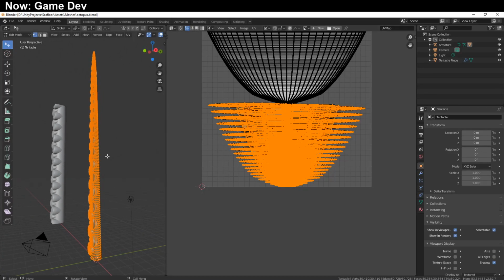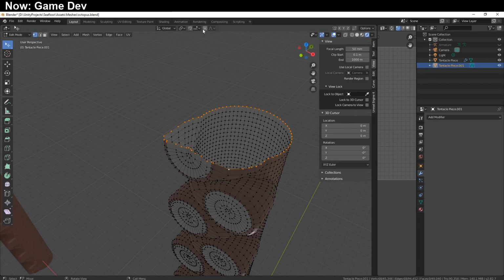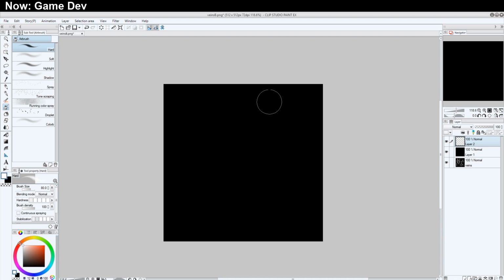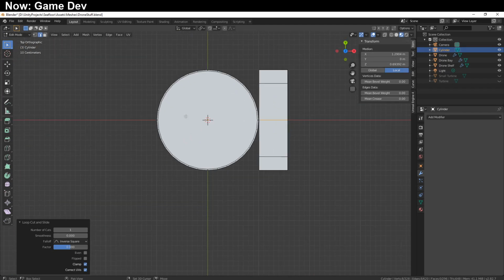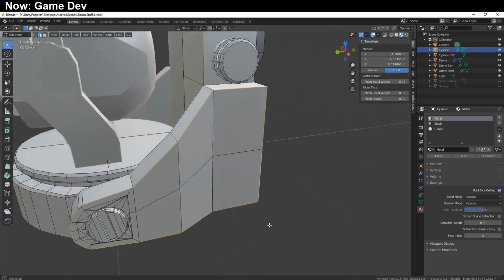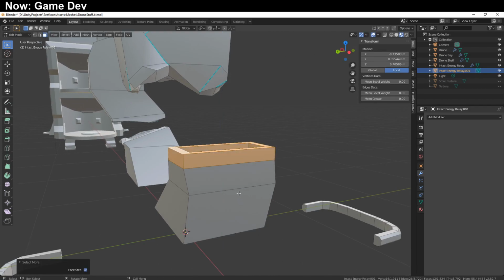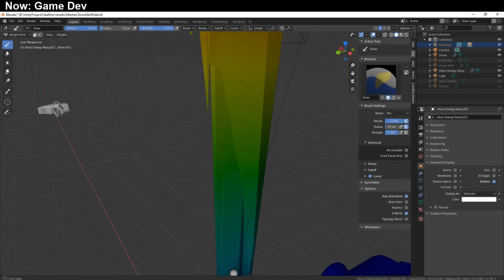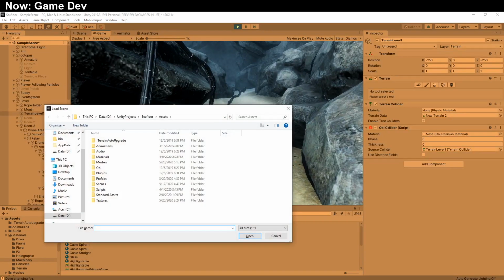Twitch Stream: Energy Gun